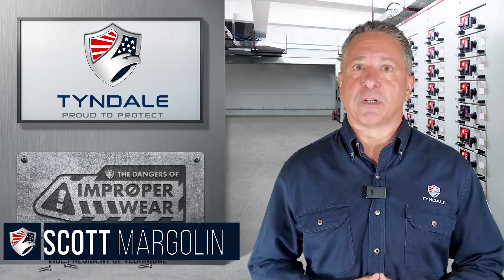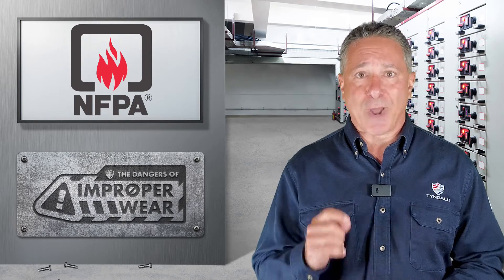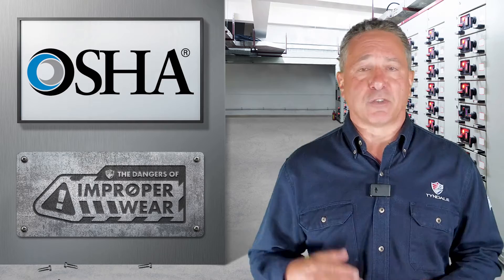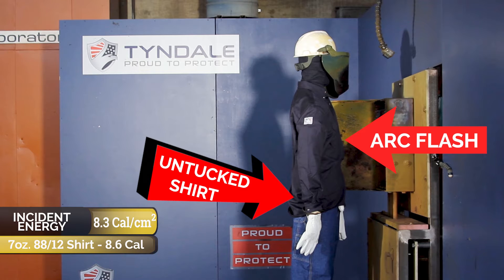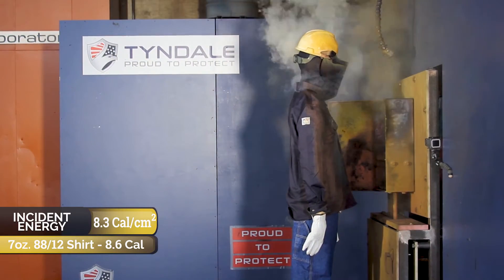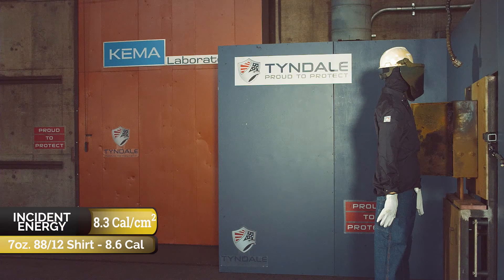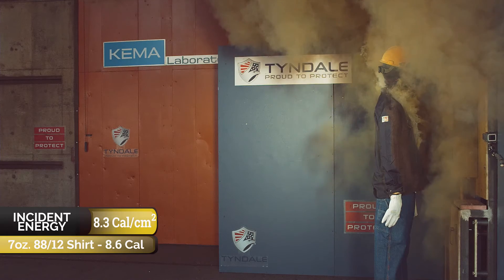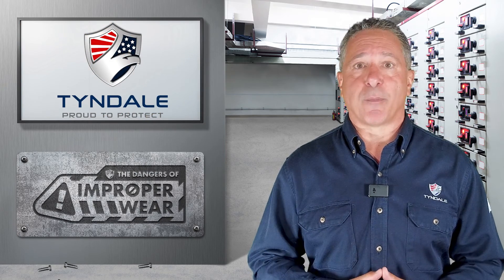Arc Flash - The Dangers of Improper Wear – Untucked shirts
Tyndale VP of Technical Scott Margolin discusses the common mistake of wearing Arc-rated and flame resistant (AR/FR) clothing untucked.